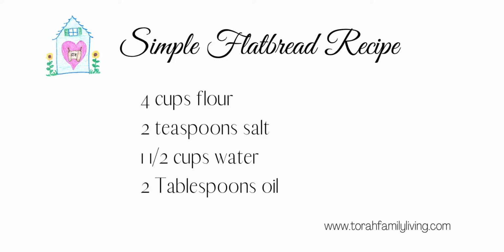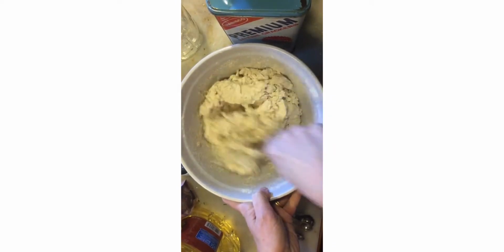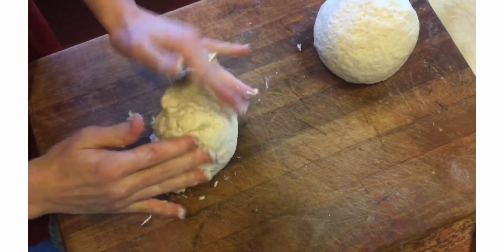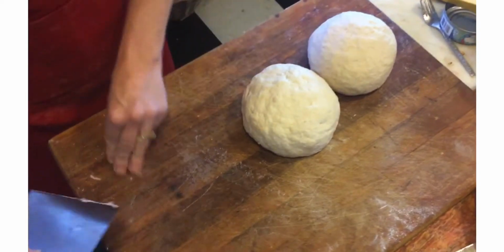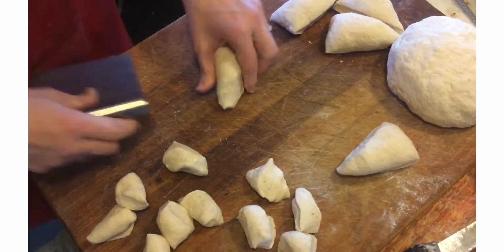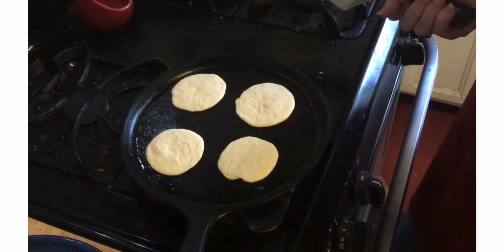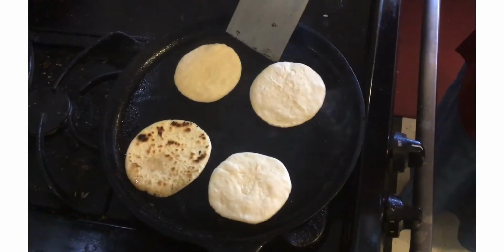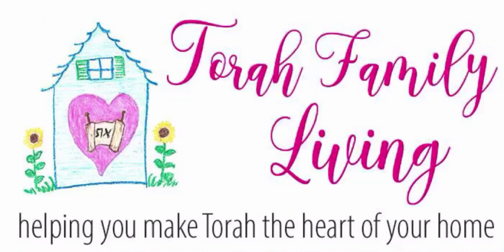Simple everyday flatbread recipe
During the Feast of Unleavened Bread, we clean all the yeast out of our homes for a week. But, we aren’t to ignore bread for a week! Rather, we are to make an effort to eat flatbread to remember how the Israelites left Egypt in a hurry before their bread could rise.
This flatbread recipe is simple enough to use often during Unleavened Bread.

Find more about living a Torah-centered life, and find products to help you